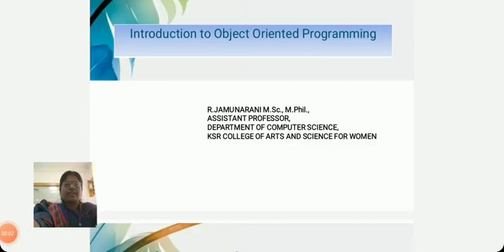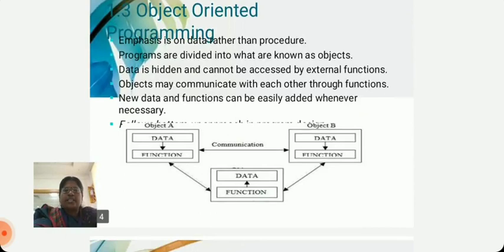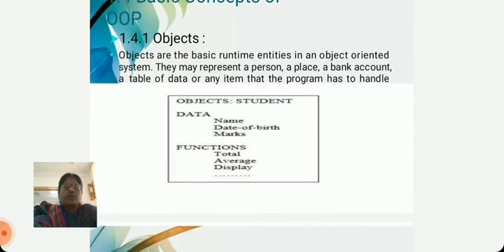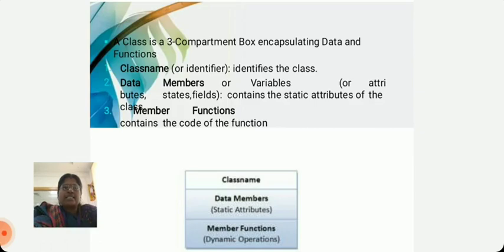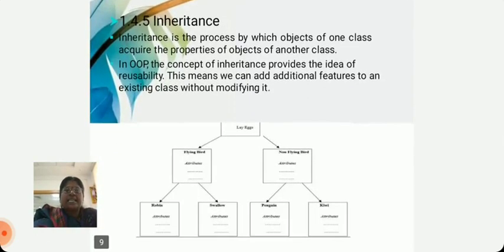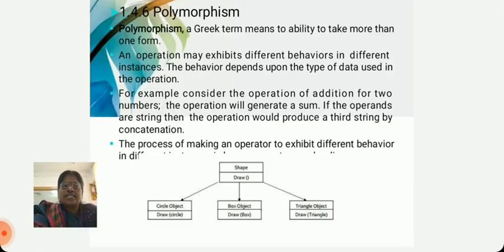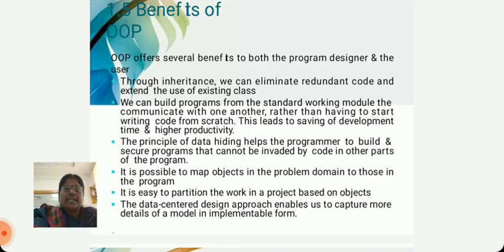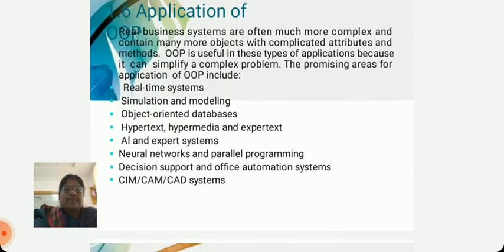LCS : Programming in Java | Mrs. R Jamunarani | Computer Science